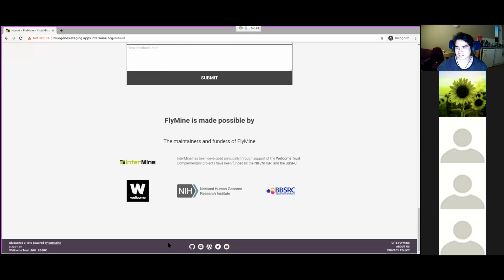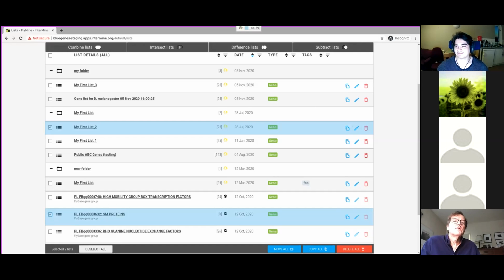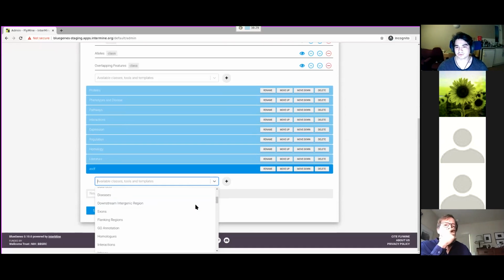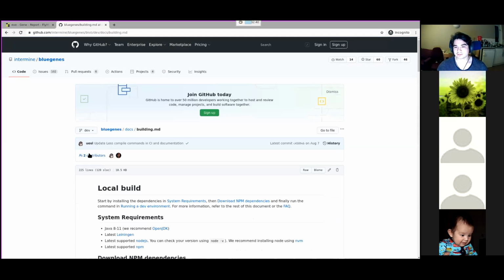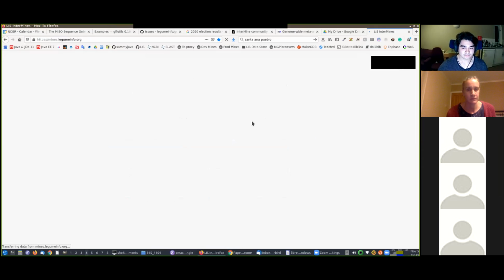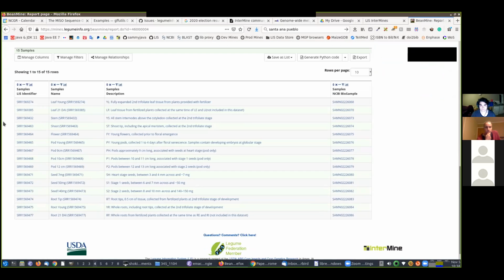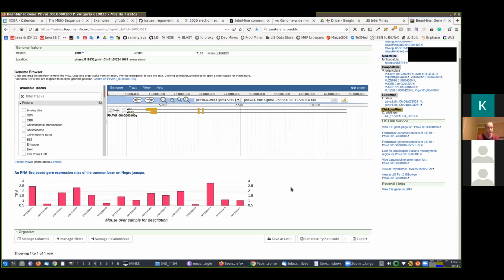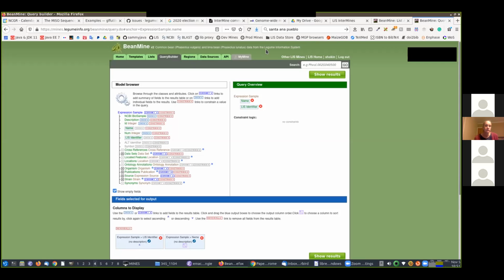InterMine Community Call November 5th 2020